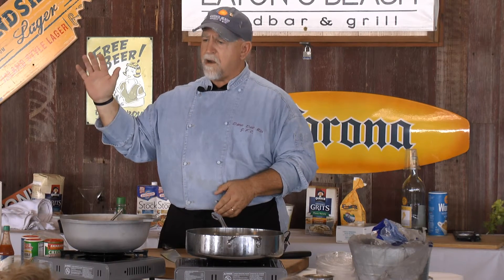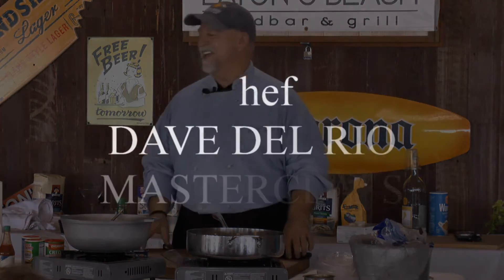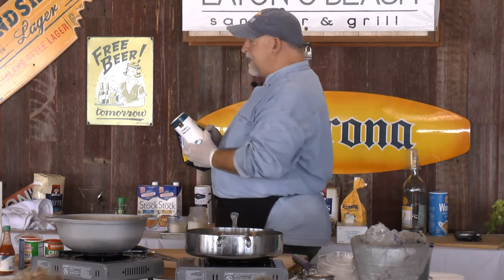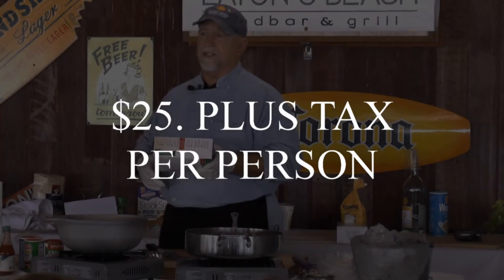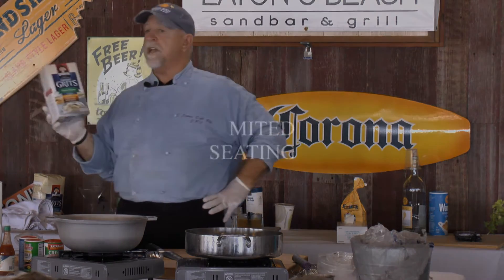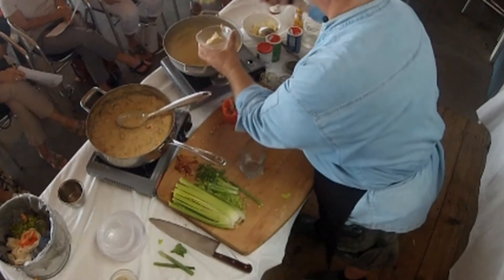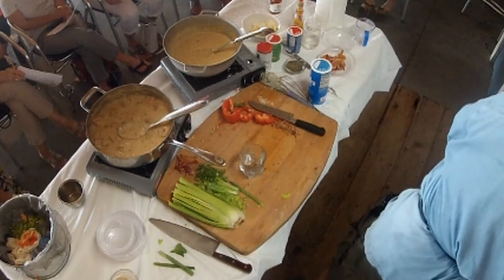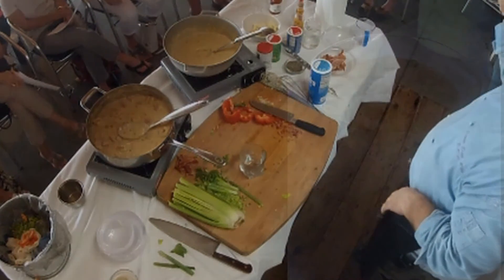CHEF DAVE DEL RIO MASTERCLASS (EATON'S BEACH) PROMO